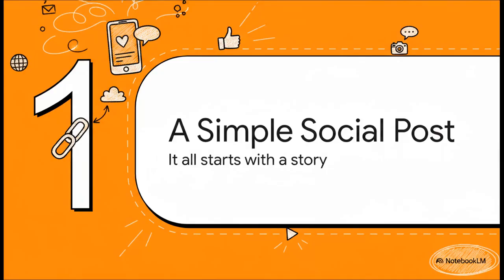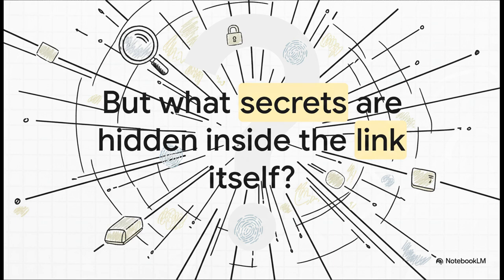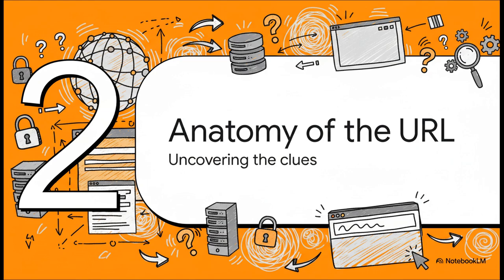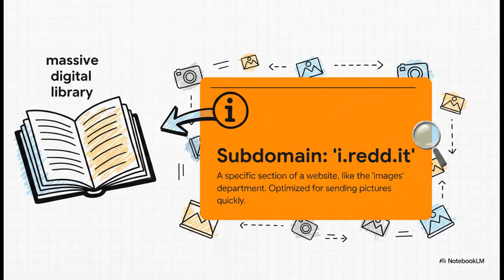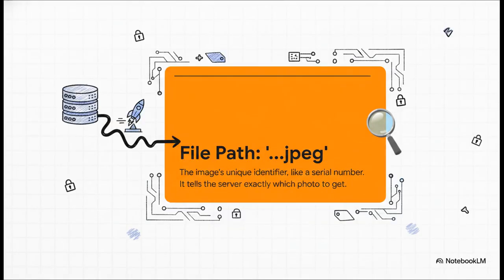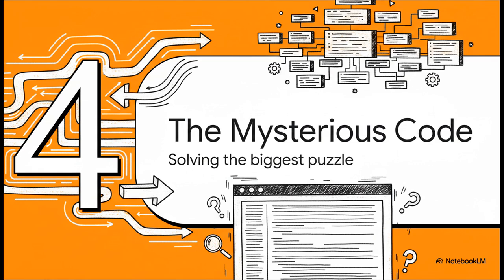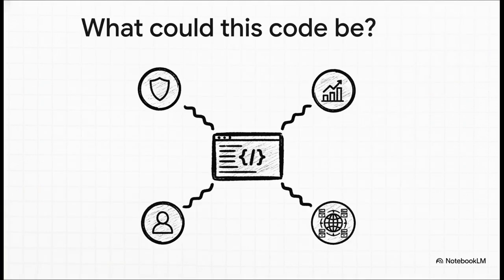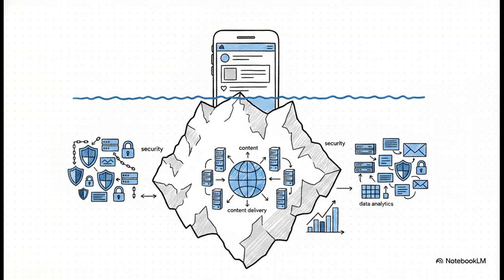Went to the Kennedy Space center for the first time today and let’s | Science Uncovered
In this video, we explore: Went to the Kennedy Space center for the first time today and let’s